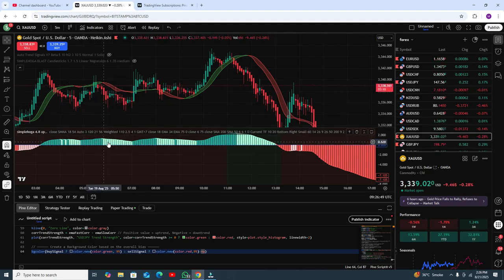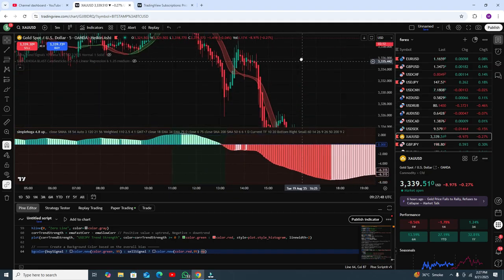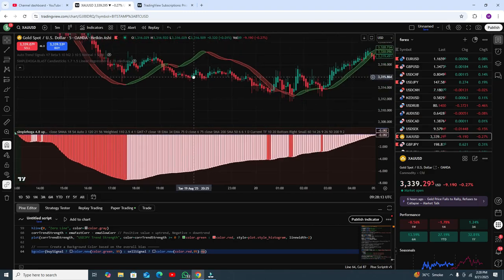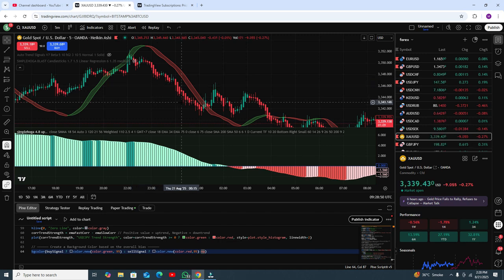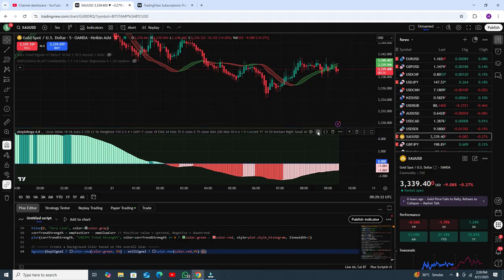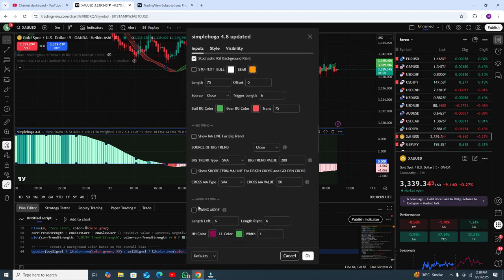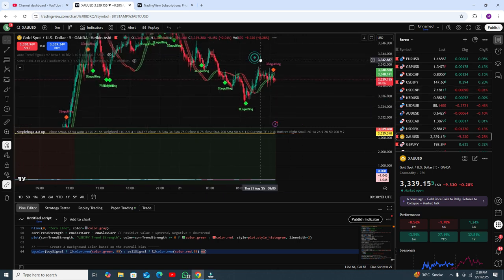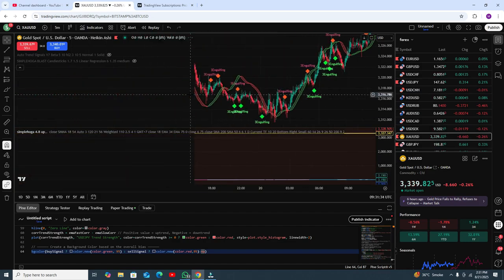Non Repaint Signal Indicator TradingView | These 2 Non Repaint Indicators will BLOW Your Mind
In this video, I will show you a non repaint signal indicator on TradingView from SIMPLEHOGA1 that provides reliable and stable buy and sell signals without changing past data. You will learn how to use these 2 non repaint TradingView indicators together to get strong trade confirmation and avoid false signals.

This TradingView non repaint indicator strategy is designed for intraday trading, scalping, and short-term trading. It works best on 5-minute, 15-minute, and 30-minute charts and can be applied to Forex, Crypto, Gold (XAUUSD), Stocks, and Indices.

If you are tired of repainting indicators and inconsistent results, this non repaint signal indicator TradingView setup can seriously improve your entry timing, exit accuracy, and overall trading confidence. I also explain the best indicator settings, how to combine them properly, and how to filter low-quality signals.

Whether you are a beginner or an experienced trader, these non repaint TradingView indicators will help you trade with more clarity, discipline, and consistency.

🔹 What you will learn in this video:

2 best non repaint TradingView indicators

Accurate non repaint buy sell signals

TradingView indicator settings explained

Best strategy for intraday & scalping

How to avoid false TradingView signals

Your Searches For:

simplehoga1
simple hoga 1
mohammad usman
mohammadusman
non repaint reversal indicator trading view
no repaint indicator tradingview
the most accurate buy sell signal indicator in tradingview
indicator tradingview
tradingview reversal indicator
tradingview indicator
trend reversal indicator tradingview
reversal tradingview indicator
tradingview indicators